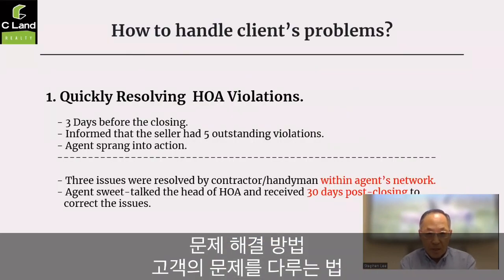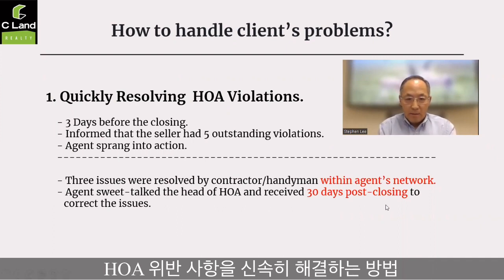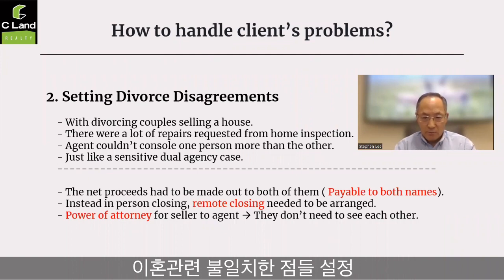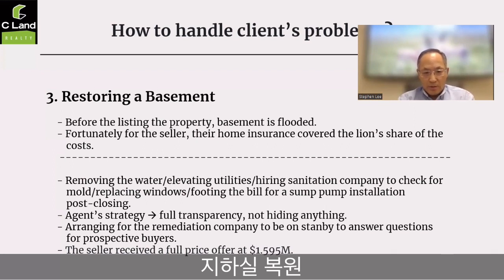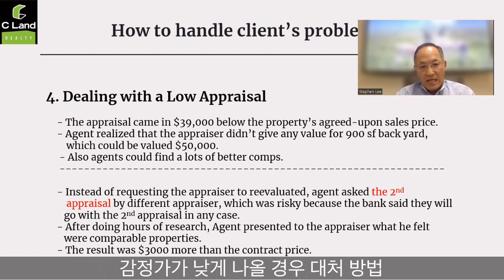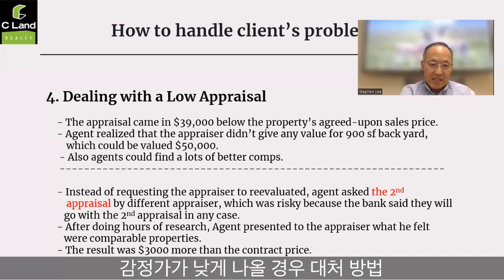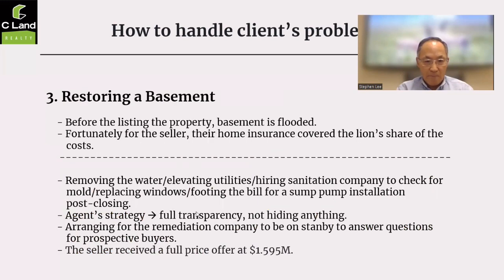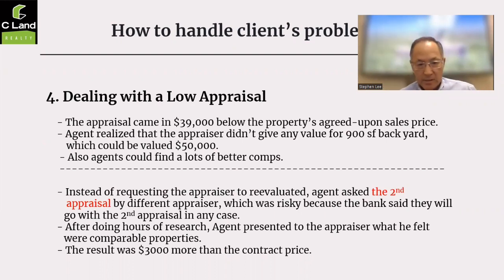[C Land 부동산 세미나] 03/22/2023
문제점 해결
부동산 고객의 문제 해결 방법
HOA 위반 사항 신속해결,이혼관련 불일치점 설정,지하실 복원,감정가가 낮게 나올 경우